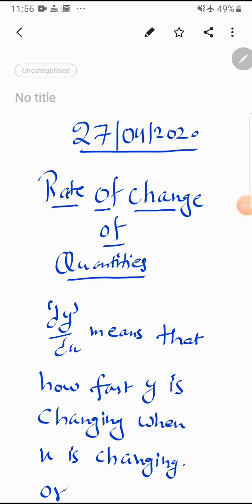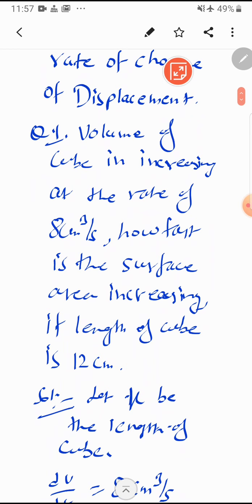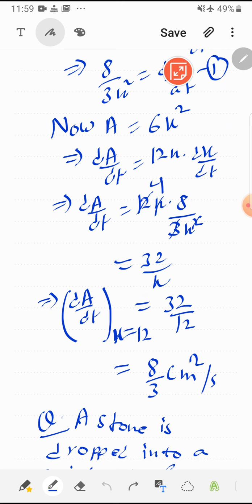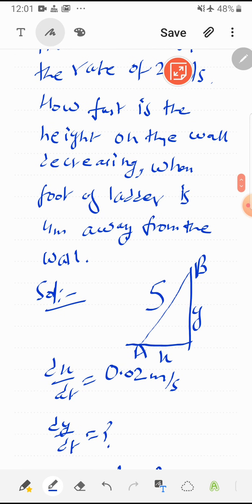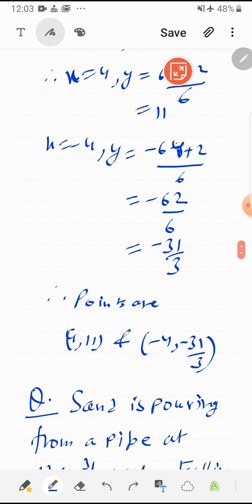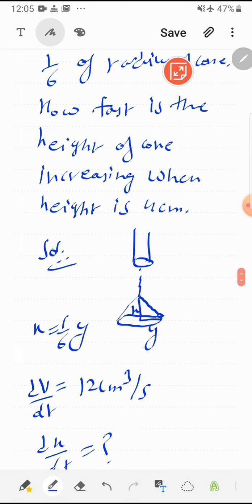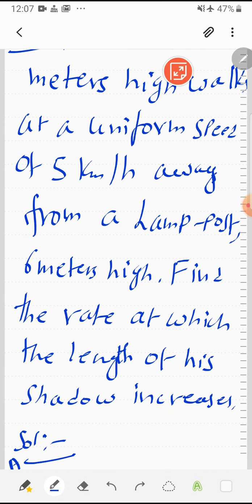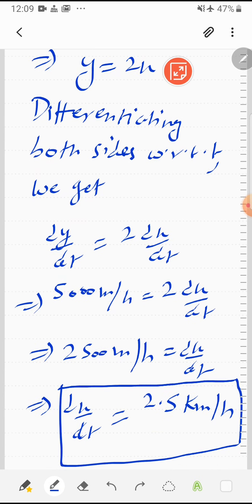RATE OF CHANGE OF QUANTITIES